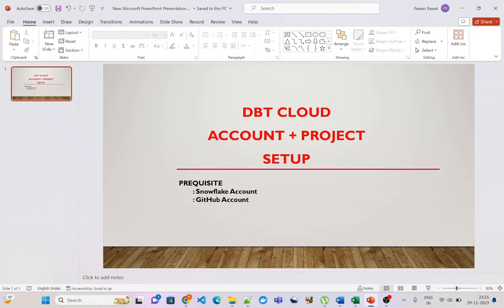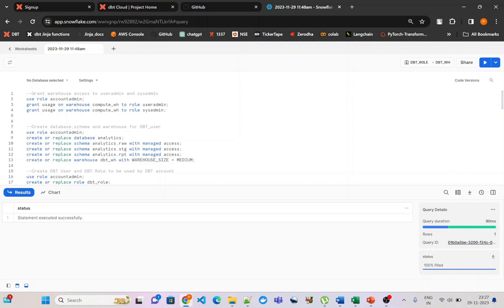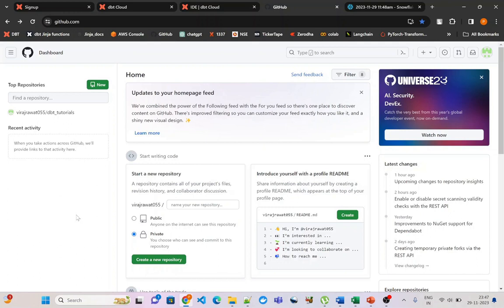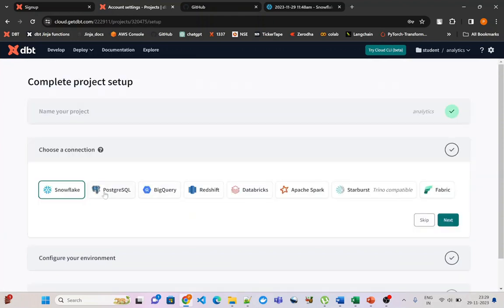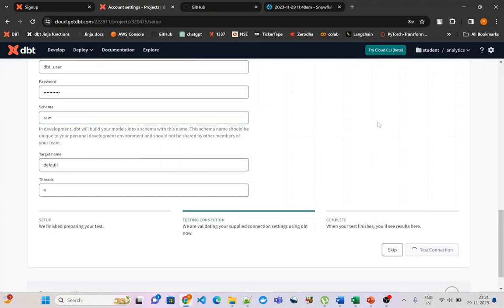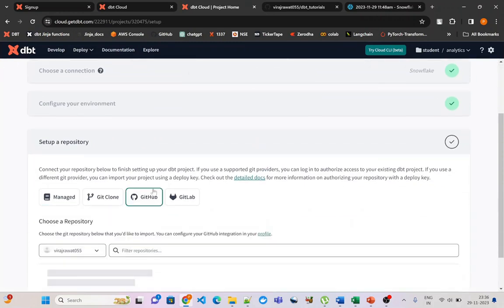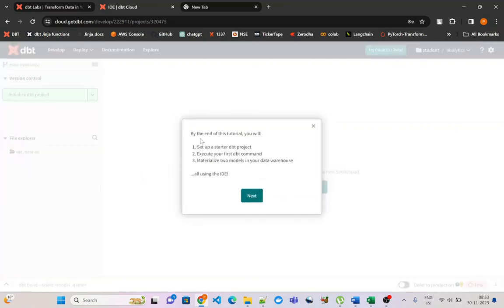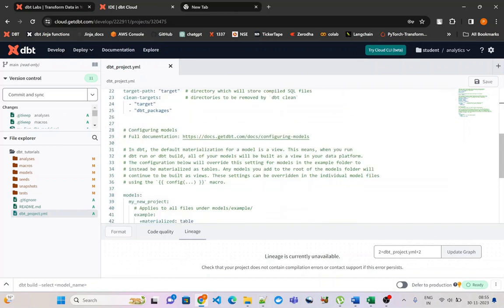DBT Cloud Account and project Setup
This is the first video in the new playlist for DBT. In this playlist we will learn all the basics of DBT and also advance implementation.

Below is the Snowflake environment/object creation script
--Grant warehouse access to useradmin and sysadmin
use role accountadmin;
grant usage on warehouse compute_wh to role useradmin;
grant usage on warehouse compute_wh to role sysadmin;

--Create DBT User and DBT Role to be used by DBT account
use role accountadmin;
create or replace role dbt_role;
create or replace user dbt_user identified by 'Dbttest@111';

--Grant Usage on DBT_ROLE and DBT_WH to DBT_USER
use role securityadmin;
grant role dbt_role to user dbt_user;
grant role dbt_role to role useradmin;
grant usage on warehouse dbt_wh to dbt_role;

-- database and schema usage grants
grant usage on database analytics to role dbt_role;
grant usage on schema analytics.raw to role dbt_role;
grant usage on schema analytics.stg to role dbt_role;
grant usage on schema analytics.rpt to role dbt_role;
grant create view on schema analytics.raw to role dbt_role;
grant create view on schema analytics.stg to role dbt_role;
grant create view on schema analytics.rpt to role dbt_role;
GRANT all ON FUTURE TABLES IN DATABASE analytics TO ROLE dbt_role;
grant create table on schema analytics.stg to role dbt_role;
grant create table on schema analytics.raw to role dbt_role;
grant create table on schema analytics.rpt to role dbt_role;

--grant for usage schema to role dbt_role
use role accountadmin;
grant imported privileges on database snowflake to role dbt_role;

use role accountadmin;
alter warehouse dbt_wh set WAREHOUSE_SIZE  = 'XLARGE';

use role dbt_role;
use warehouse dbt_wh;

create or replace table ANALYTICS.RAW.customer as
select * from snowflake_sample_data.tpch_sf100.customer;

create or replace table analytics.raw.lineitem as
select * from SNOWFLAKE_SAMPLE_DATA.TPCH_SF100.LINEITEM;

create or replace table ANALYTICS.RAW.nation as
select * from snowflake_sample_data.tpch_sf100.nation;

create or replace table ANALYTICS.RAW.orders as
select * from snowflake_sample_data.tpch_sf100.orders;

create or replace table ANALYTICS.RAW.part as
select * from snowflake_sample_data.tpch_sf100.part;

create or replace table ANALYTICS.RAW.partsupp as
select * from snowflake_sample_data.tpch_sf100.partsupp;

create or replace table ANALYTICS.RAW.region as
select * from snowflake_sample_data.tpch_sf100.region;

create or replace table ANALYTICS.RAW.supplier as
select * from snowflake_sample_data.tpch_sf100.supplier;

use role accountadmin;
alter warehouse dbt_wh set WAREHOUSE_SIZE  = 'MEDIUM';